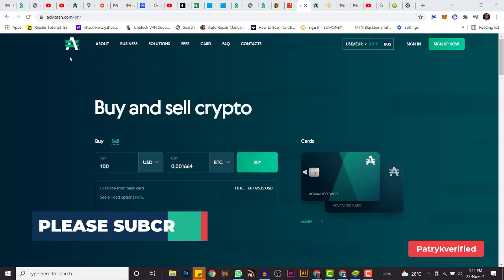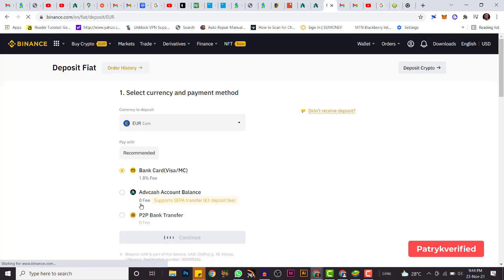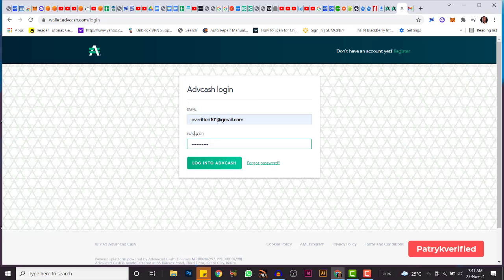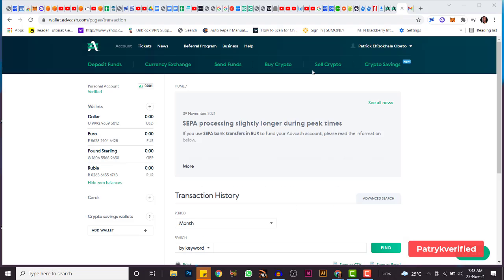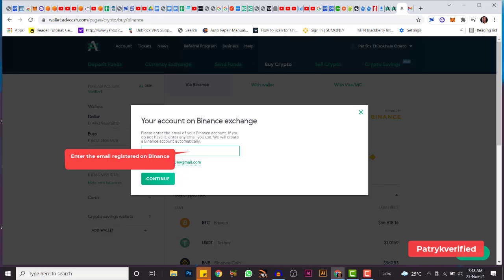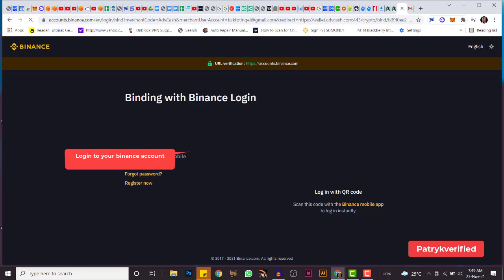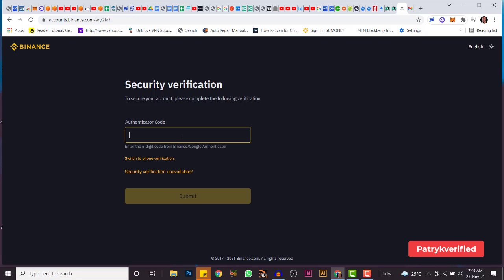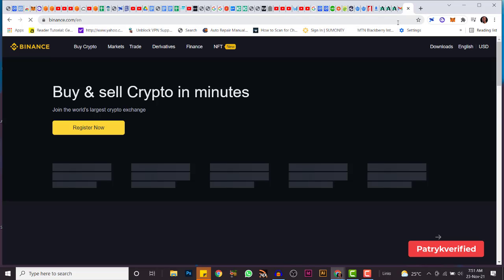How to Link Advcash wallet to Binance ( Step by Step Guide)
How to Link Advcash wallet to Binance